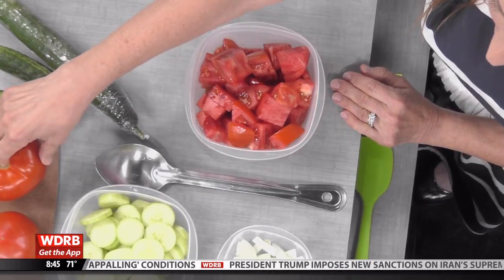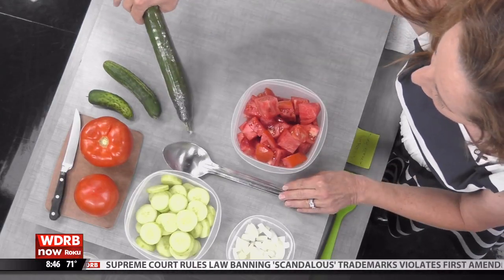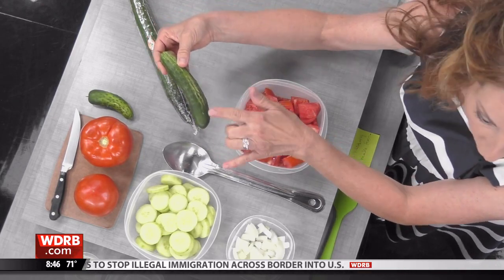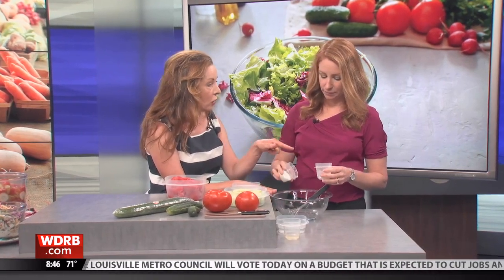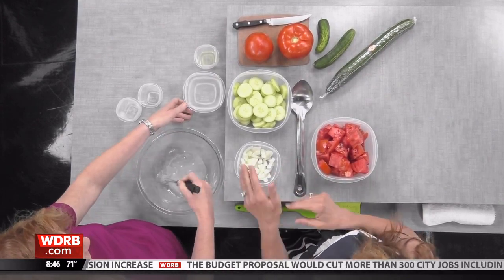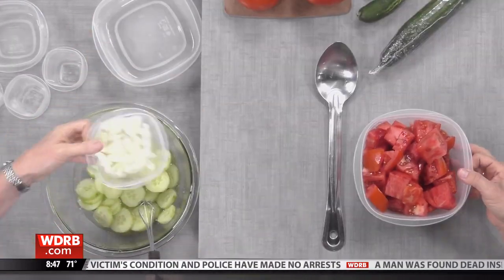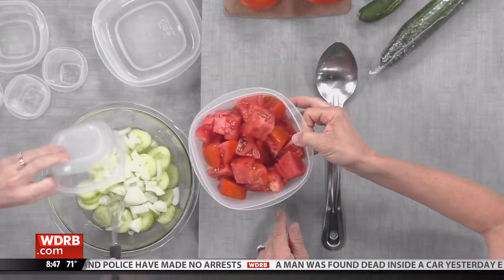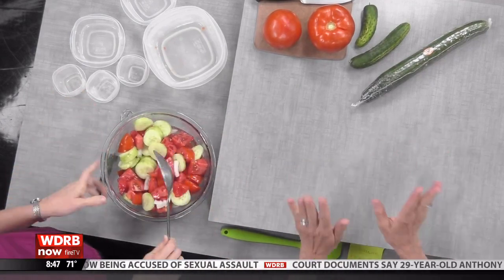Cucumber and Tomato Salad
The perfect summer salad, cucumbers and tomatoes mixed in a tangy vinaigrette. Whether you make it in a mason jar, or a fancy bowl, this salad is refreshing, and totally old school!